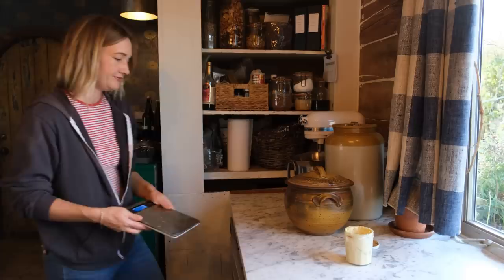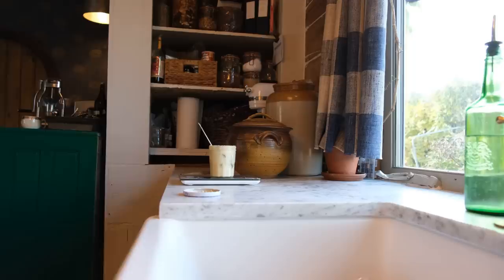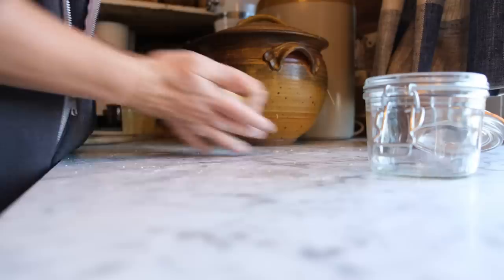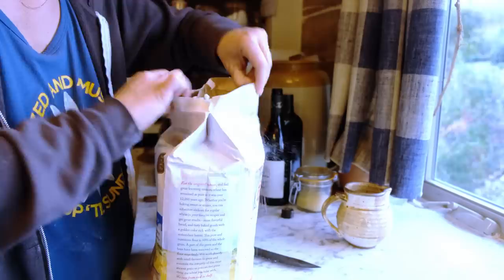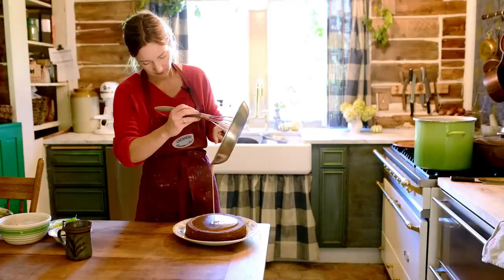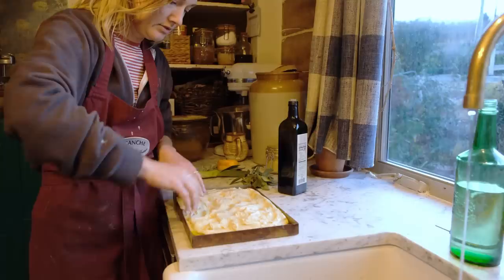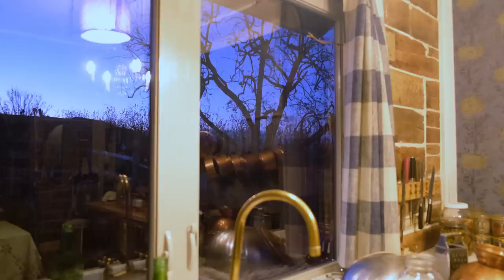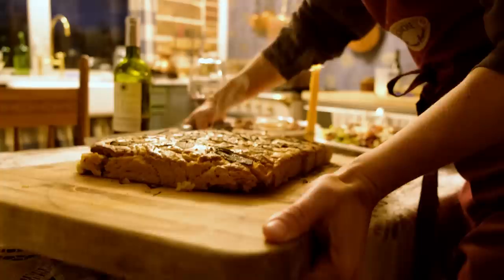No-knead, one-bowl, authentic slow-rise FOCACCIA. (A great beginner bread!)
I hope you love this focaccia bread recipe! Did you know that we teach people just like you how to cook whole-food, farm-fresh foods

*I MISPOKE the measurements of my sourdough starter feeding! Once a week, I feed my 20 grams of remaining starter 50 grams of water and 100 grams of flour. 1/2 ratio.*

To enjoy the biodynamic, organic, small-vineyard grown wines that we do (natural wines with no added yeast, sugar, additives, or colors),

Focaccia
I prefer this bread made with sourdough because of it’s digestive elements and lively nature, but it can be done with yeast if you don’t have an active starter. I was taught to make this specific recipe by Carla from Jovial Foods in Italy and am ever thankful she sent me home with a small piece of her old, well-proven starter.  If you don’t have einkorn flour, use the flour of your choice, but einkorn will give you the best result. Bust out your digital scale for this one and your bread will instantly improve ten-fold.

This recipe is doubled in the video.

For the pre-ferment:
30g active sourdough starter (or small pinch active dry yeast)
130g warm water
120g all-purpose einkorn flour

For the bread:
Additional small pinch active dry yeast (omit if using a sourdough starter)
250g warm water
60g extra virgin olive oil
480g all-purpose einkorn flour
2 teaspoons sea salt, divided

1 tablespoon water
1 tablespoon extra virgin olive oil

1. Mix together the pre-ferment ingredients in a small bowl and use a fork to combine them until creamy and smooth. Cover the bowl will plastic wrap and place in a warm location for a few hours.
2. When the pre-ferment has begun to bubble and show life, combine it in a large bowl with the additional yeast (if using), water, and olive oil. Use a whisk to combine the ingredients well.
3. Add in the additional flour and the sea salt and combine with a wooden spoon until you’re left with a shaggy, wet dough. Cover the bowl and let it sit for 30 minutes.
4. (OPTIONAL) Dust a cutting board (untreated marble works best) with additional flour and turn the dough out onto the board. Use a dough scraper to fold the dough over itself a few times. This will strengthen the einkorn’s weak gluten and smooth the dough.
5. Transfer the smooth dough back into the dough bowl and cover tightly with plastic wrap. Set the bowl aside for 3-5 hours.
6. Preheat the oven to 425 degrees.
7. While the oven is preheating, oil a baking tray. Using a stiff spatula, transfer the wet, soft dough from the bowl into the skillet. Gently oil your fingers with olive oil and begin to press the dough with your fingertips to spread it evenly around the skillet. Create small holes into the dough with your fingertips, never allowing them to poke all the way through.
8. Lastly, drizzle the top of the bread with olive oil and the water.
9. Cover the bread and allow it to rise for one hour while your oven preheats and gets nice and hot.
10. Bake for 30 minutes, until the crust is golden. Allow to cool to room temperature before devouring (if you can stand it!).

Tip: I usually mix the pre-ferment after washing dinner dishes. Then, right before bed, I mix together the bread, allowing it to rise overnight while I sleep. I place it in a cool location so that it doesn’t rise too quickly. In the morning, I wake up, preheat the oven, and shape the bread. This allows us to eat the bread fresh for breakfast and nibble on any leftovers throughout the day.